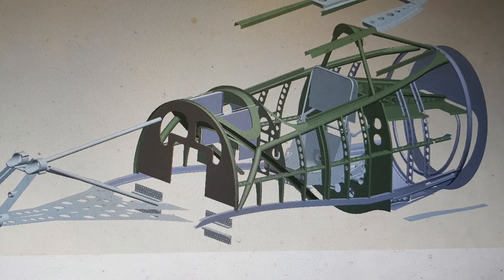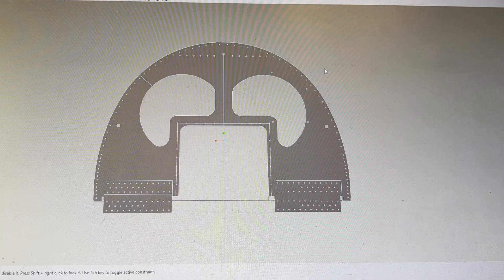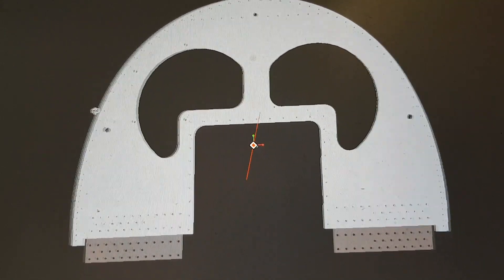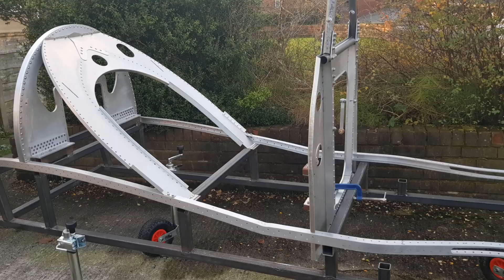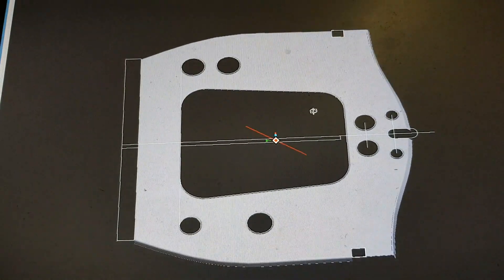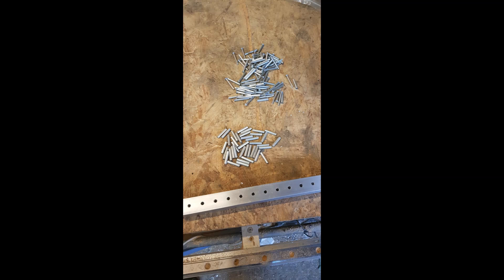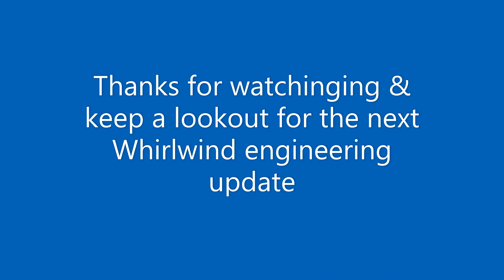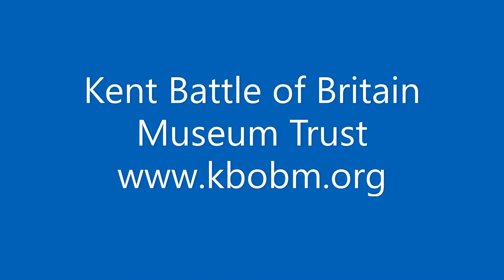Whirlwind Fighter Project - Engineering Update part 3 - Cockpit construction & Bulkheads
This video is the third manufacturing update and construction of the cockpit section & bulkheads of the Westland Whirlwind Mk1 fighter reproduction.